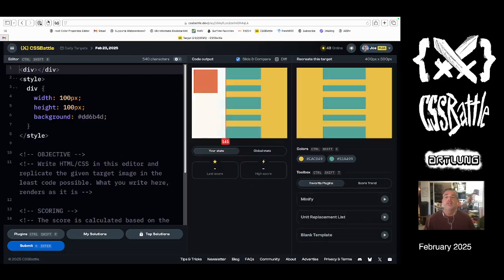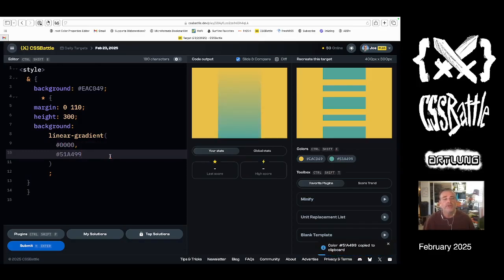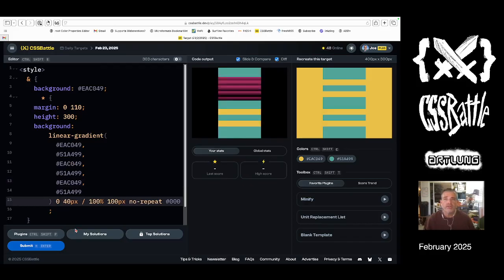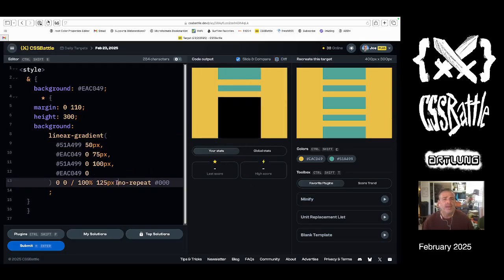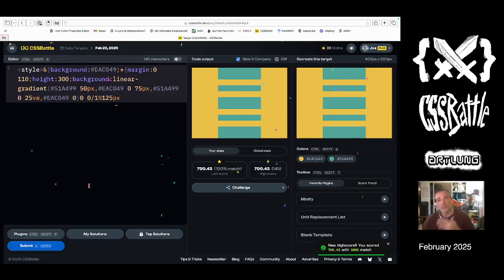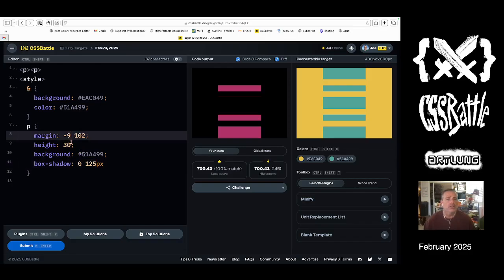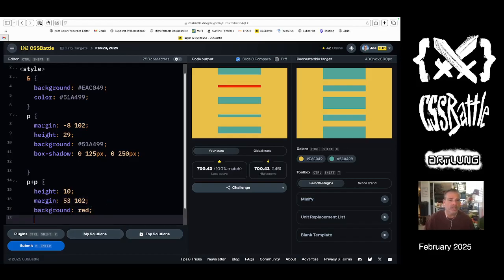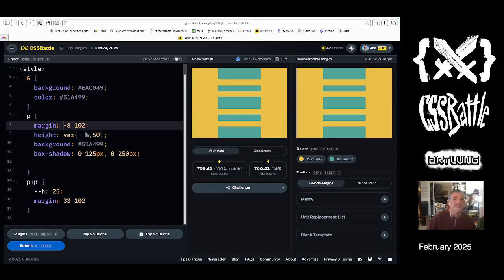CSSBattle for FEBRUARY 23 (2025)